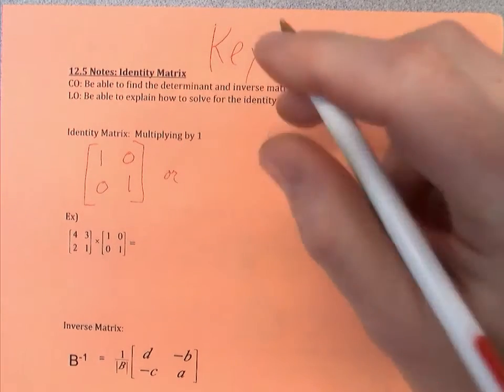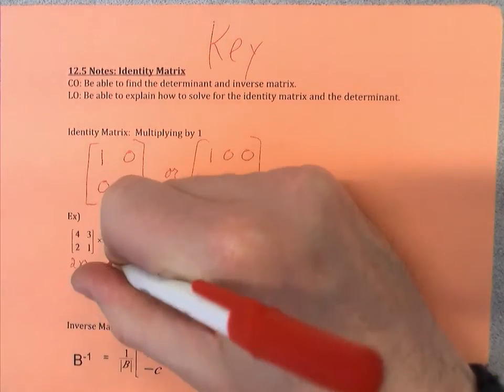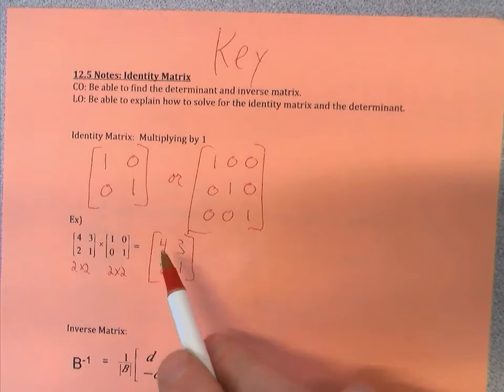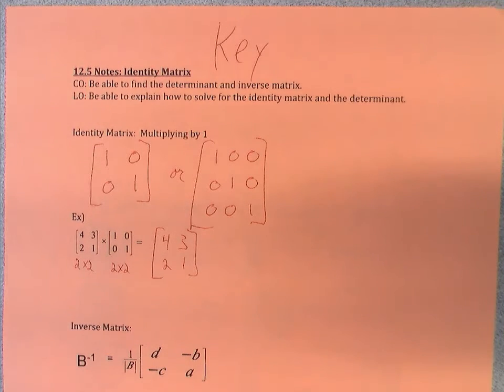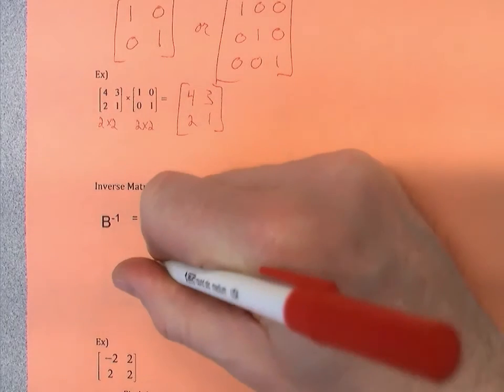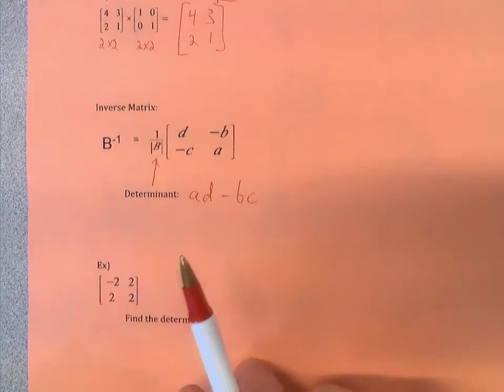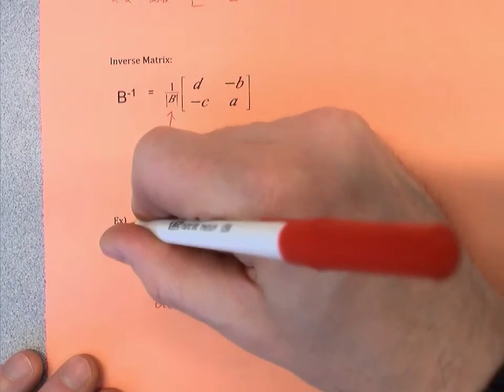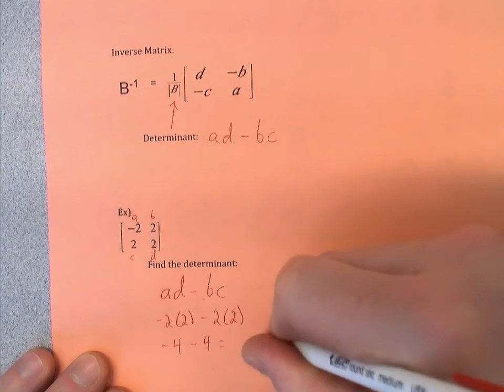Lesson 12.5 Part 1